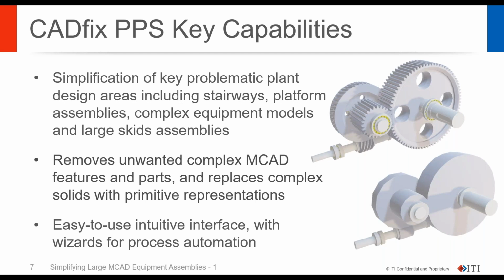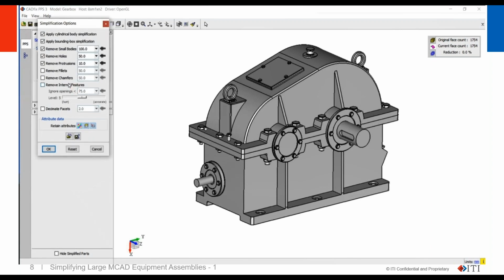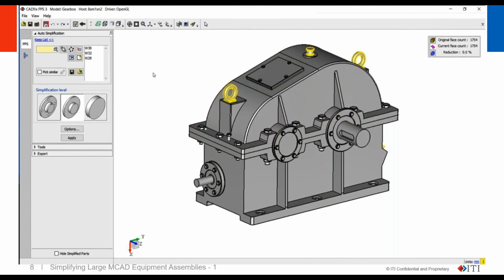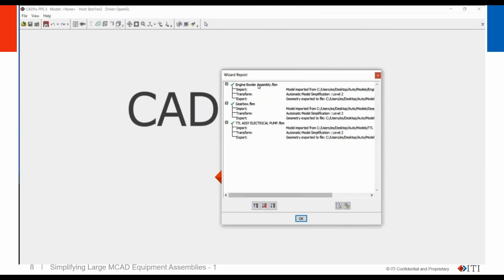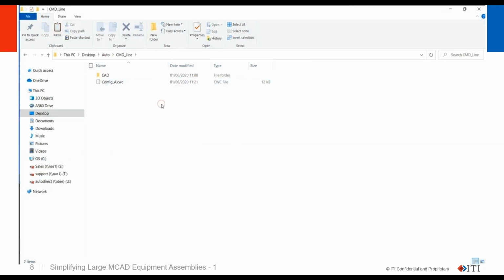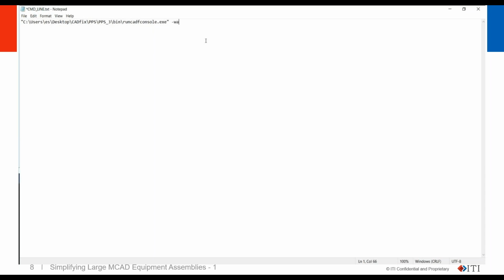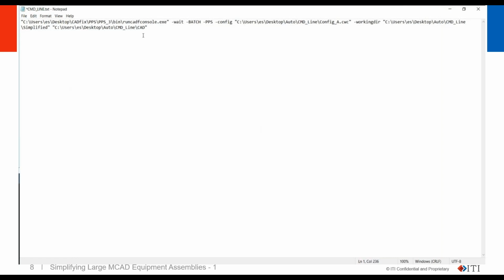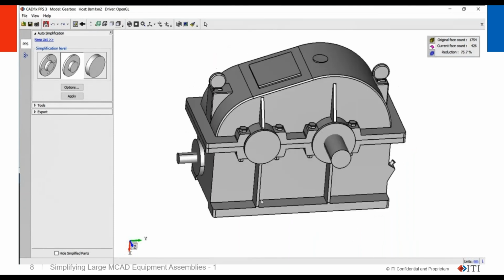Simplifying Large MCAD Equipment Assemblies for Plant Design Integration and IP Protection – 3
This webinar will focus on the automation and batch processing of large MCAD model simplification.

Learn how CADfix PPS facilitates the fully automatic simplification of large MCAD equipment models, minimizing user interaction, and saving valuable time and cost.

With configuration files to store simplification tool parameters, CADfix PPS provides a consistent and repeatable automatic model simplification process that helps users achieve the desired level of simplification.

Saved configuration files can be applied to process individual or multiple models in a batch run. The CADfix PPS batch system produces processing reports for each model, with easily accessible simplification results for user interrogation.

CADfix PPS command-line batch processing interface means that CAD model simplification can be integrated into automatic workflows. It is often important to protect key CAD components from simplification during automatic processes, and here the CADfix PPS ‘Keep List’ exempts user-selected parts from simplification operations.

This short webinar demonstrates the fundamental aspects of the CADfix PPS automatic model simplification process.